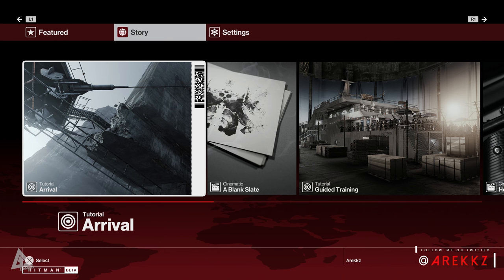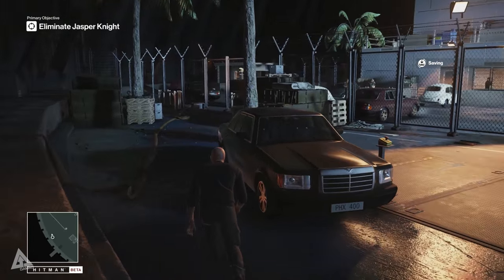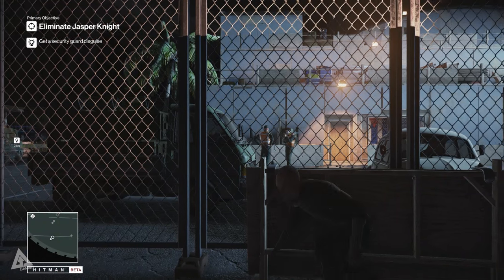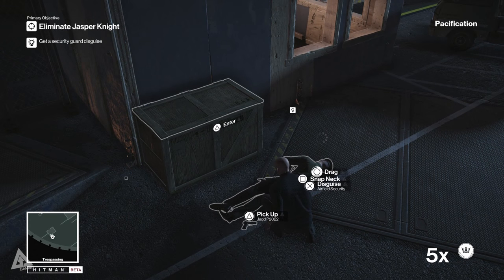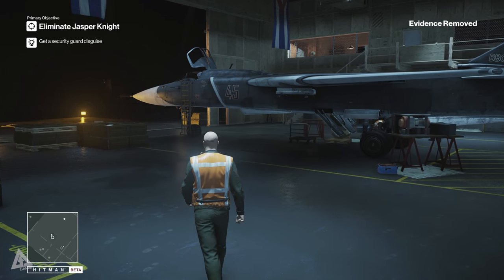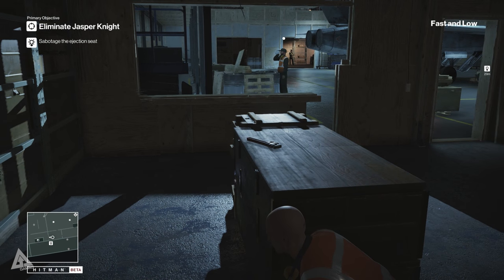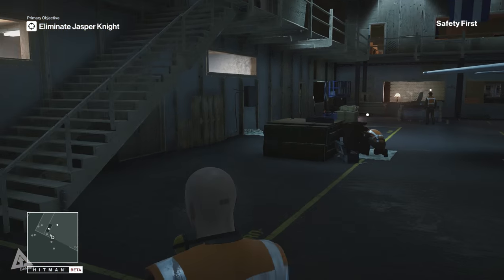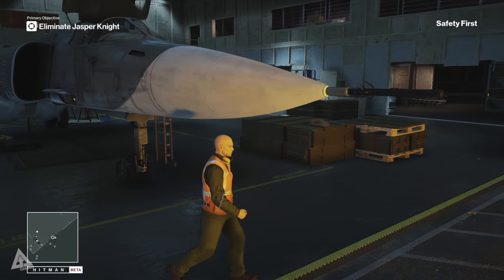HITMAN 2016 Beta Gameplay Part 2 "Ejector Seats & Rat Poison"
Check out some more gameplay from the new Hitman Beta - this time from the final mission